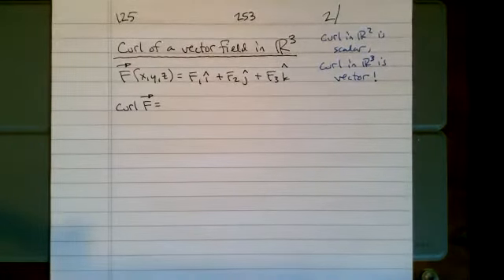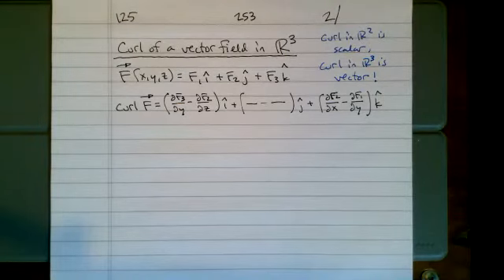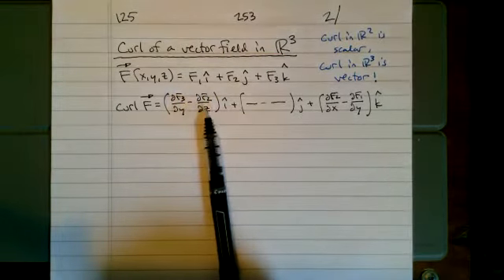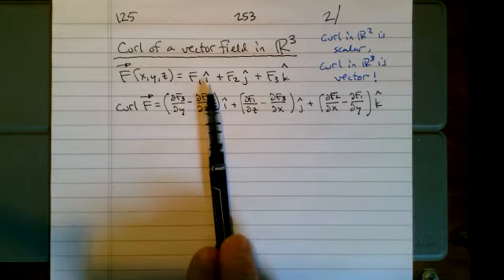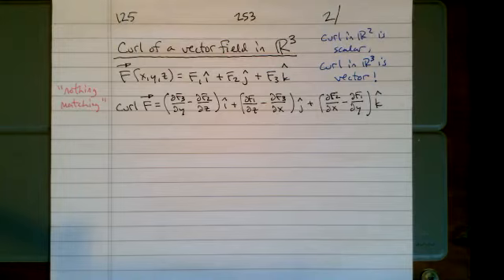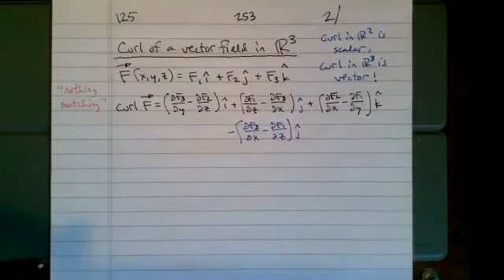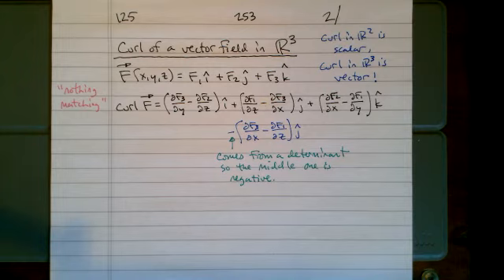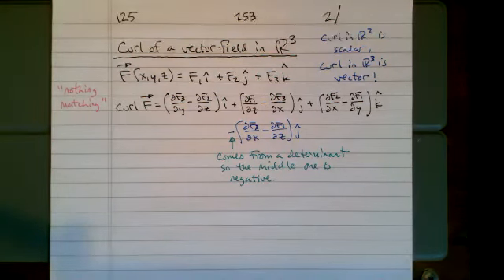2020 Fall MATH 253 Notes 125.2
In this video, we consider the curl of a vector field in R^3.